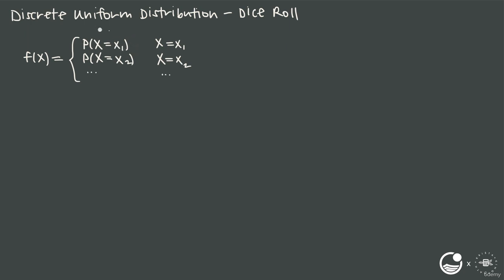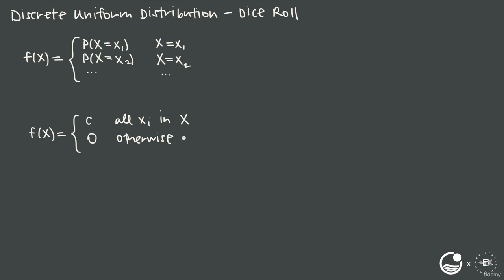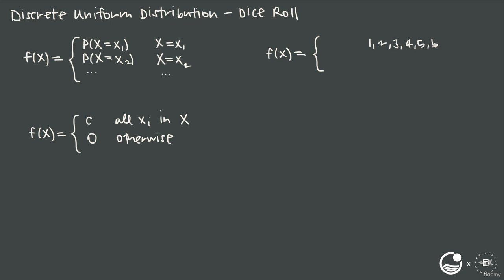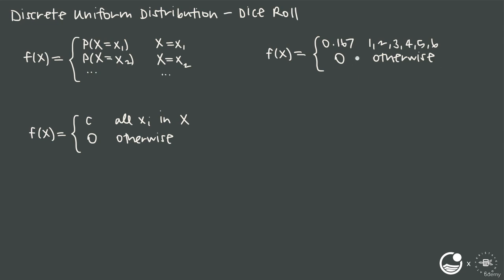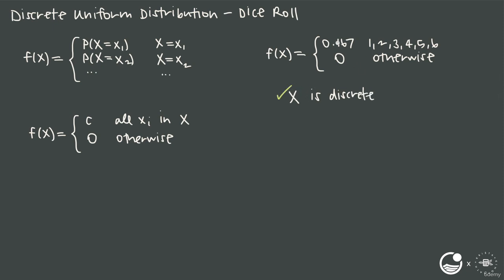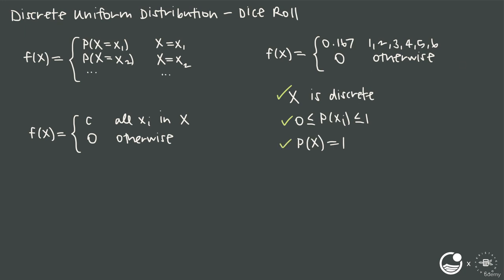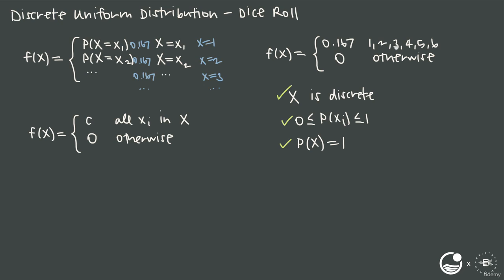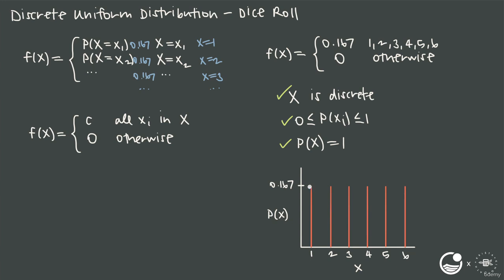003 Discrete Uniform Distribution - Dice Roll